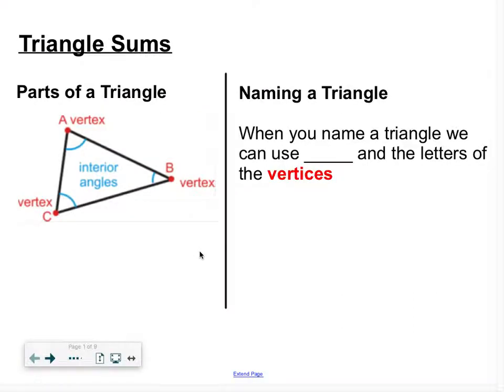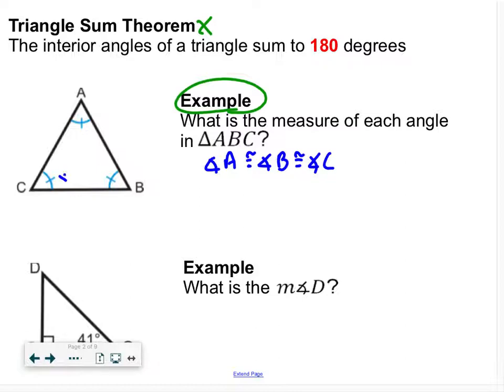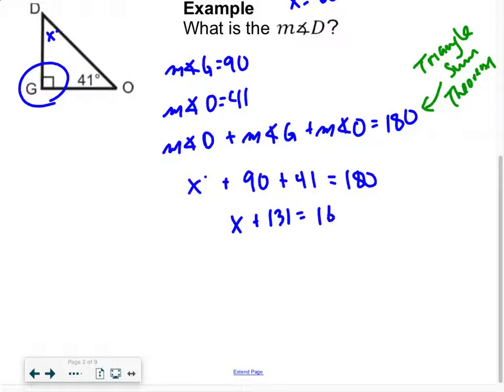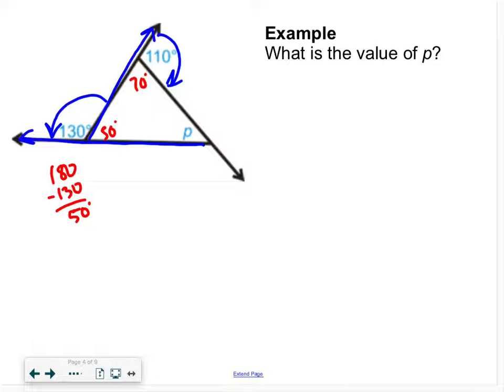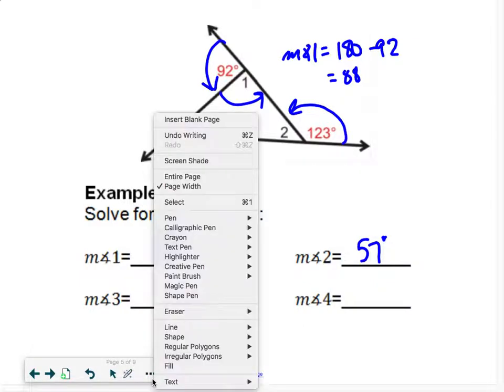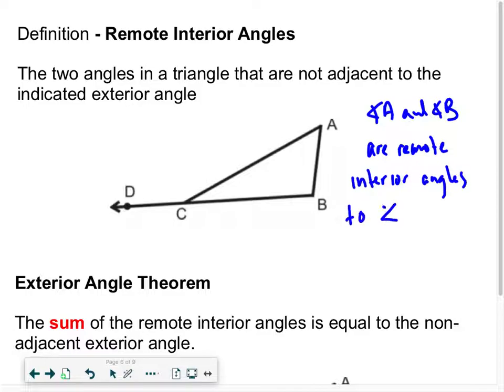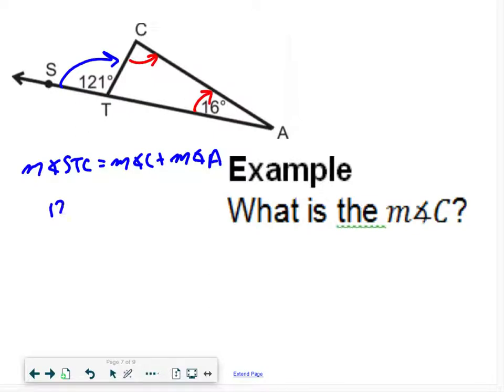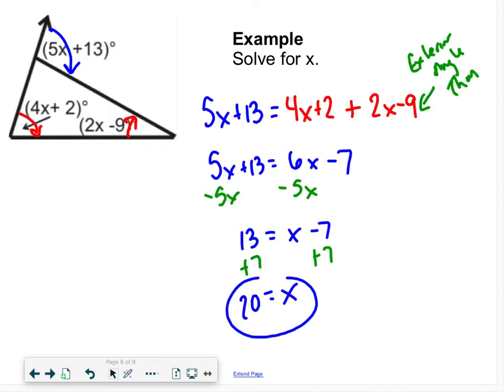Triangle Sum Theorem